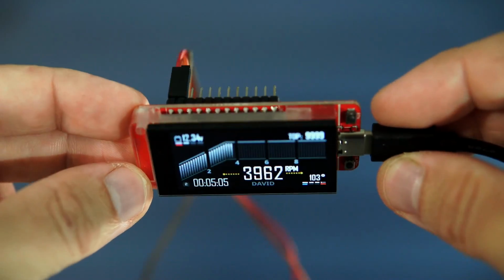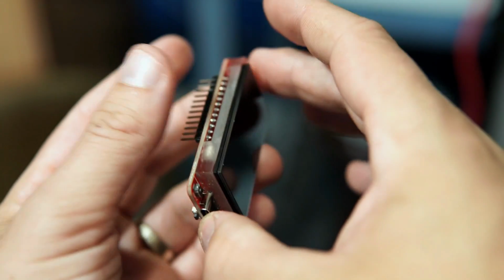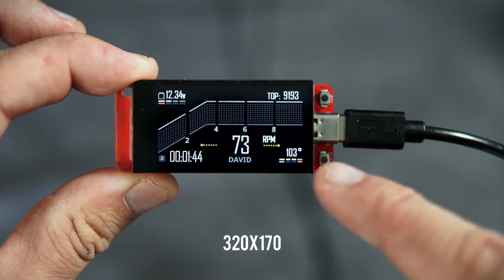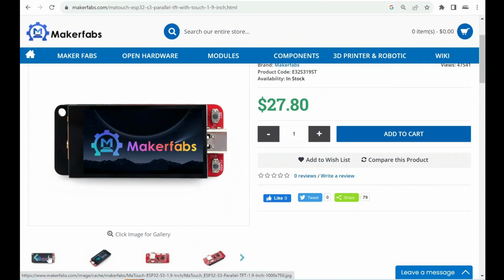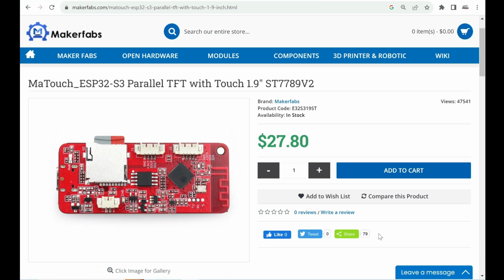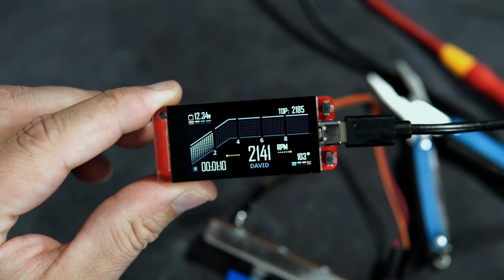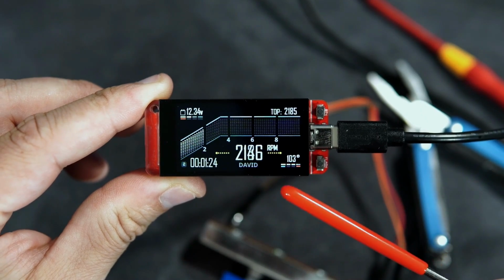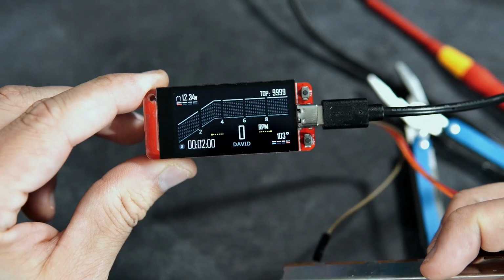Tachometer Project on Makerfabs MaTouch 1.9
Hello, I want to show you the project I've been working on for the past few days. This is a tachometer I'm doing for a guy named David. For the first time, I've used MakerFabs MaTouch 1.9 board". I reely liked how this turned and soon i will make something for biiger display.